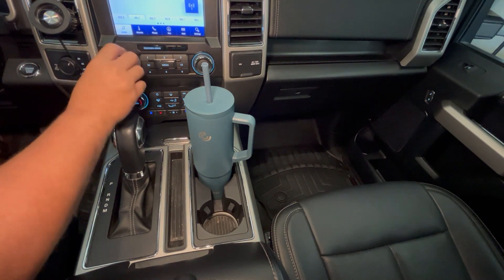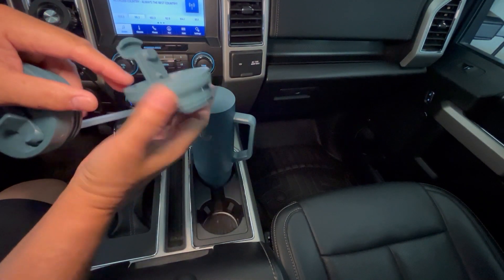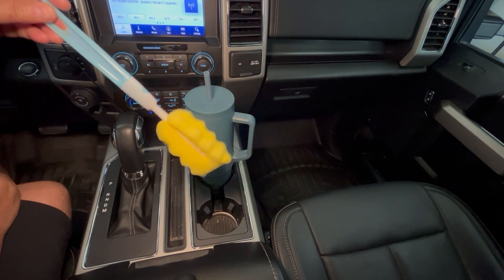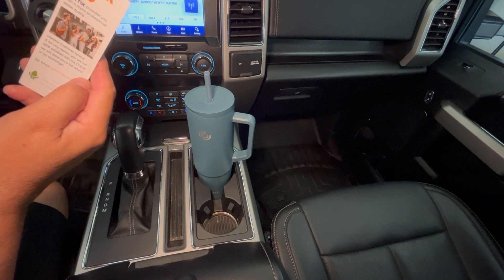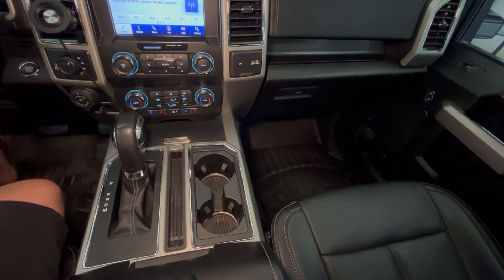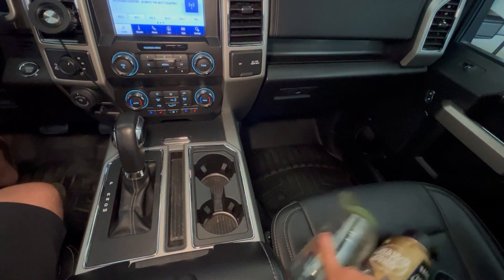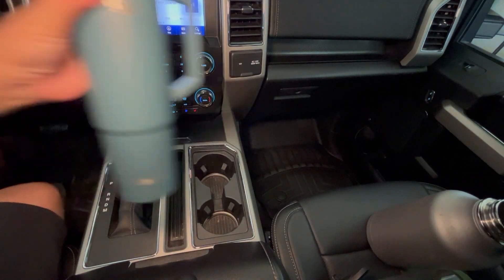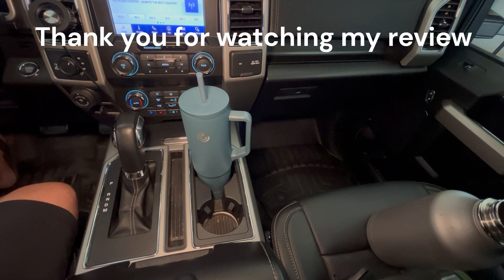COKTIK 40 OZ. TUMBLER REVIEW